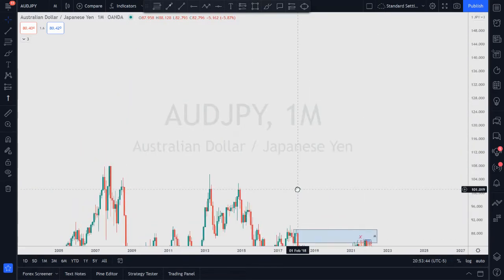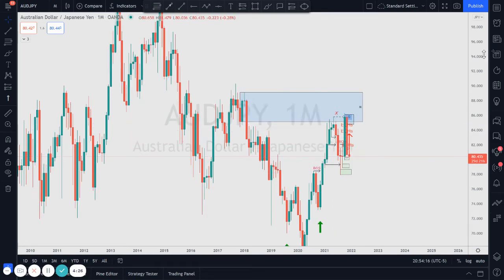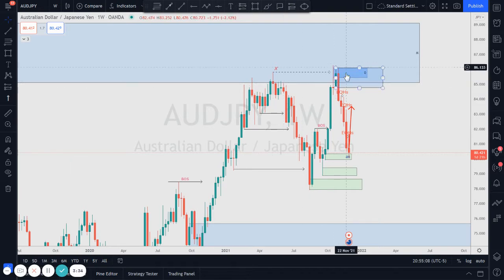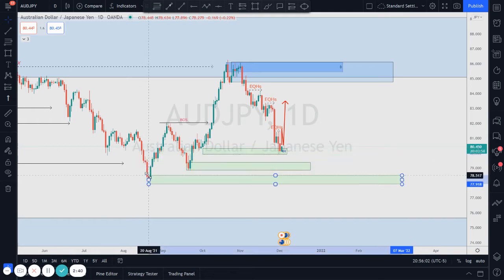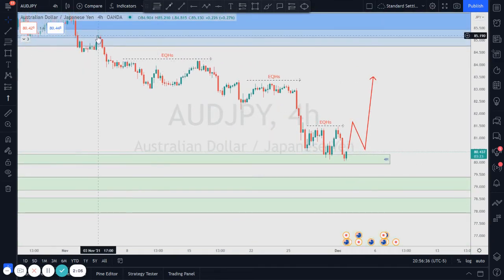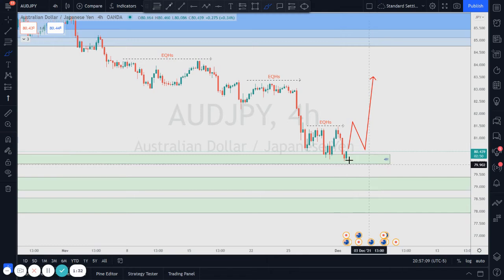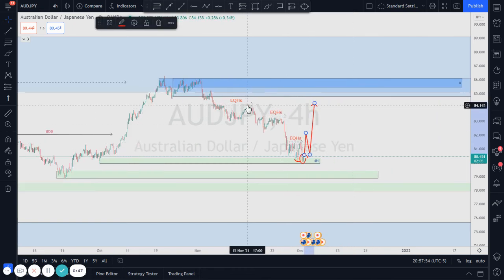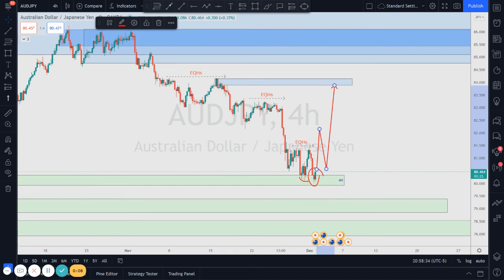AUDJPY Analysis and Trade Idea